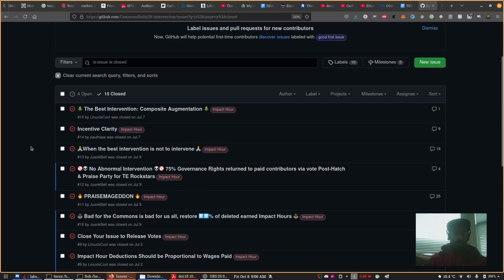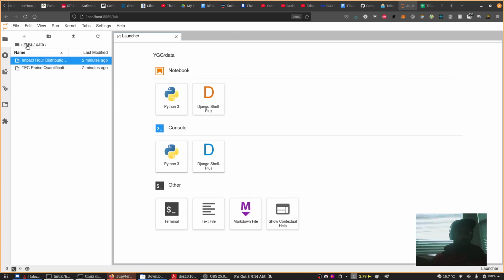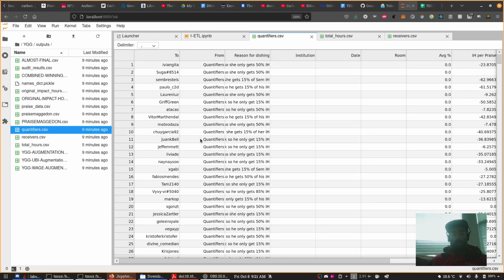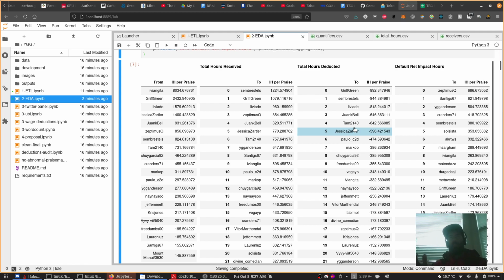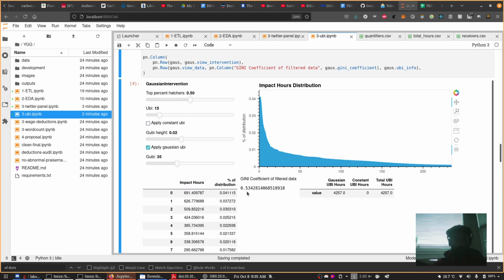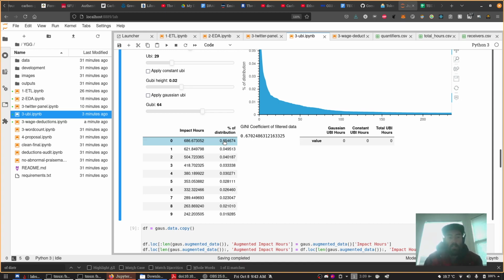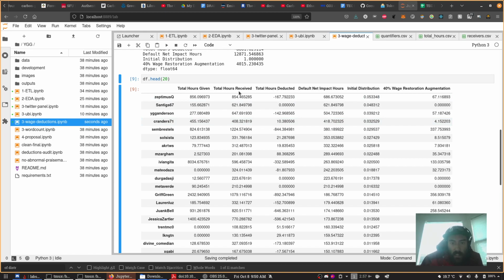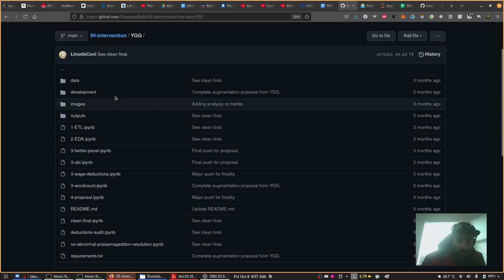W12 Labs WG: TEC Lab rewards series - praise analysis review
In this session the lab reviews the praise research that was done over the summer.

Reviewing Praise Research